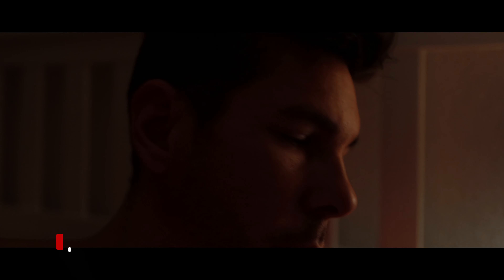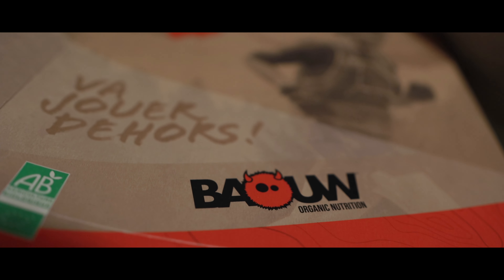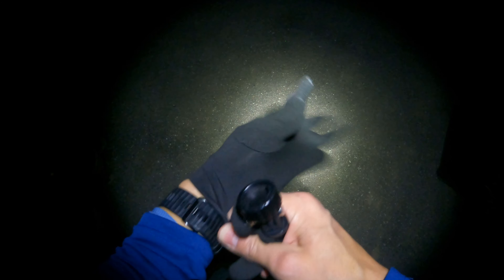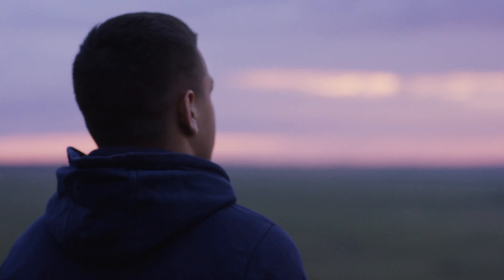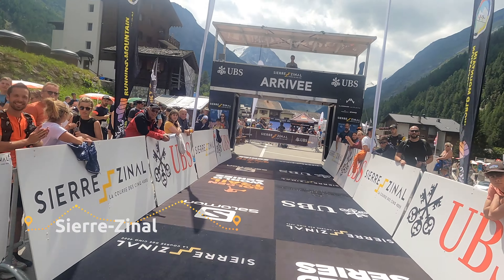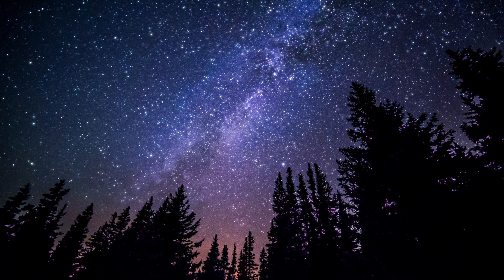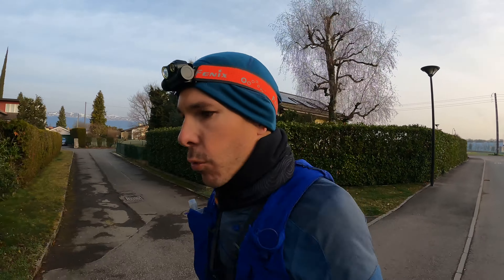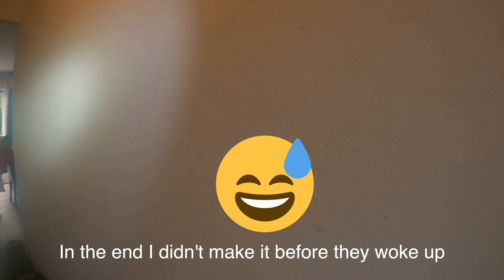ULTRA Mindset | Ultra Running Motivational Journey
Ultra running goes beyond the physical feat, it is a mental journey, it is an Ultra Mindset. It is an Ultra challenge within your head and it starts every morning with determination, dedication and discipline to confront the early wake up call and head out into the cold. It is a challenge that forces you to balance every every aspect of your life: your family, your job, yourself and your training. It is not easy and requires character to prepare for Ultras. This film takes you into my early wake up calls, and like for you, these are not easy for me either. We are all in the same boat grinding through the pain.